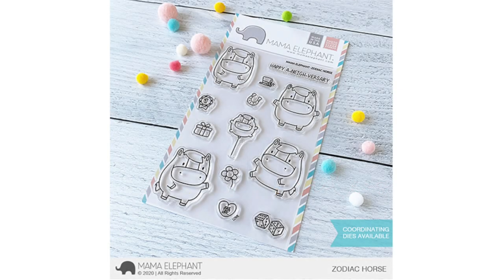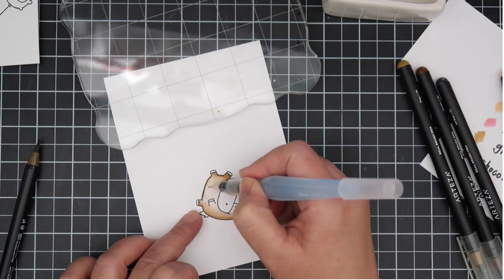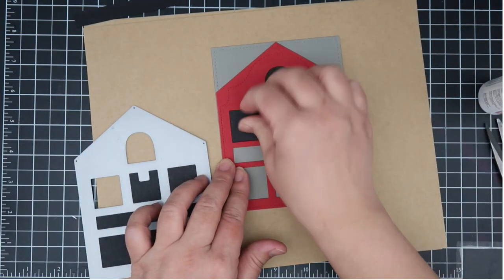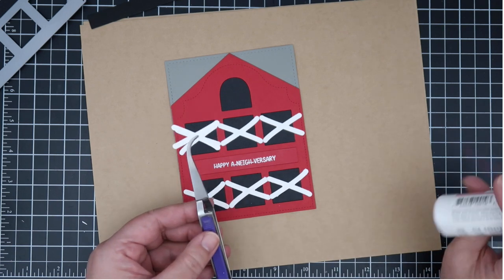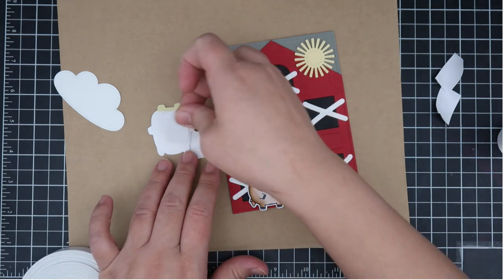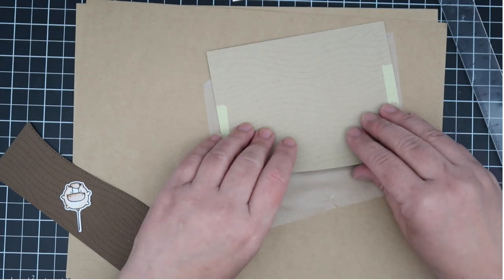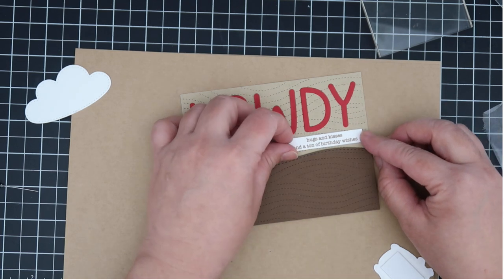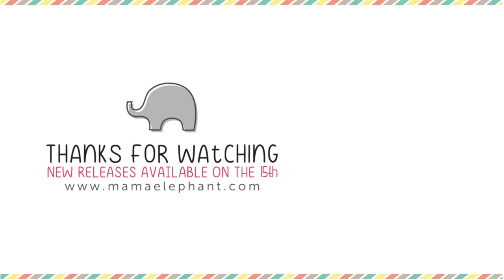INTRODUCING: Zodiac Horse